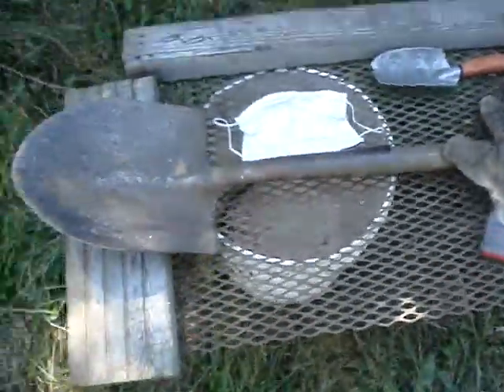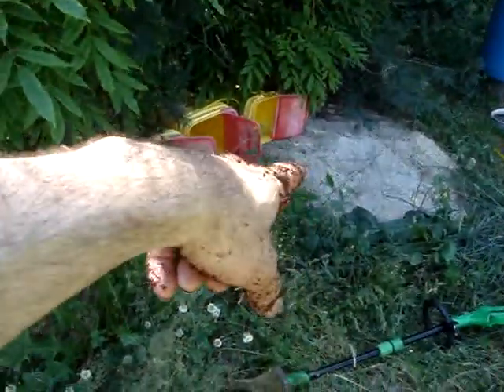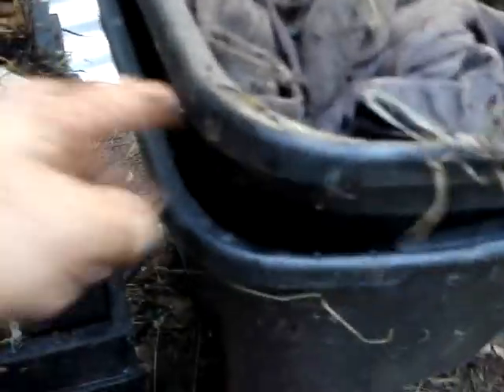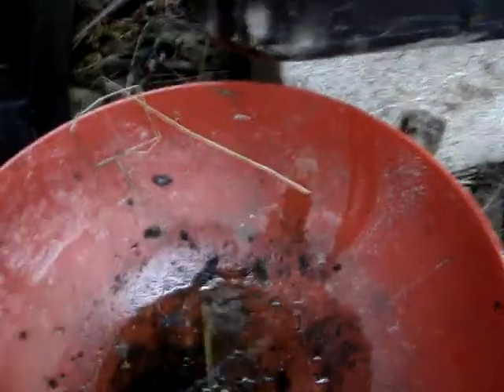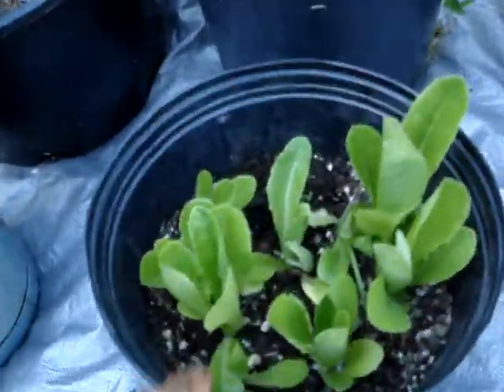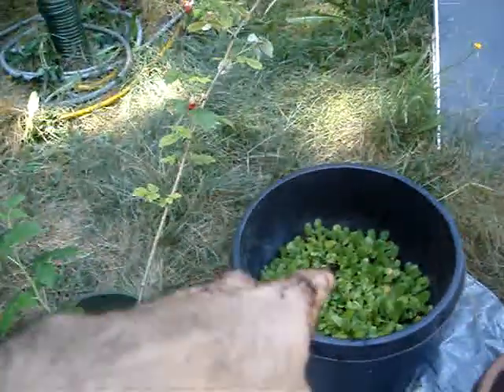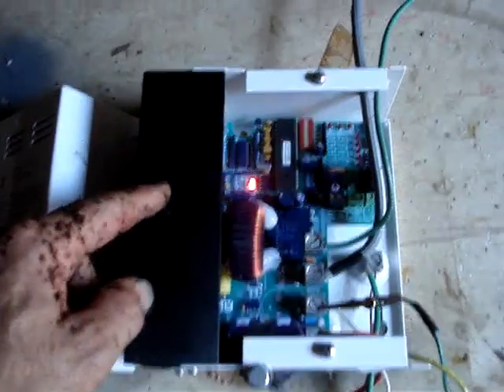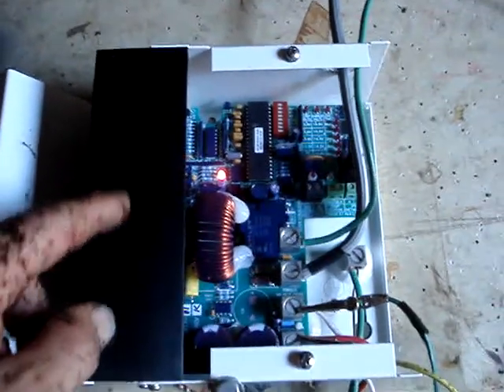Coconut Coir Worm Bins Solar Power Status Readings 2013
Coconut Coir Fiber from Matrix Bio Scientific Selma Oregon.

Getting ready to separate castings from red wiglar worms & undigested materials, to mix in with the coir & native soil. This is very late in the season for this.

Mango tree sprouting!!!

Transplant overcrowded carrots, radishes, cucumber plants into pots.

Status on solar power system mppt controller bringing in 30+ amps from (2) 24v 245 watt mono panels.